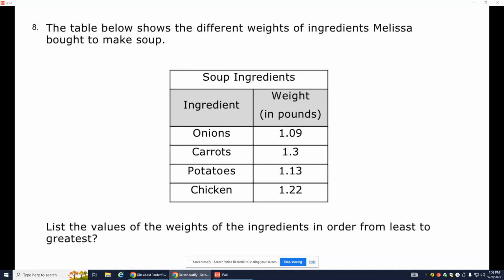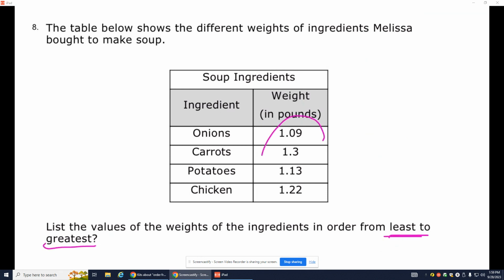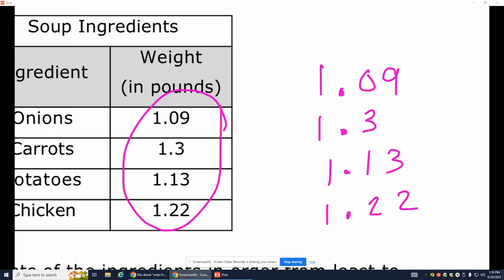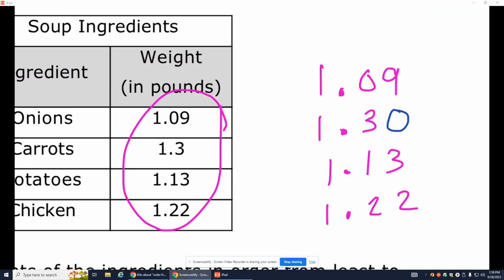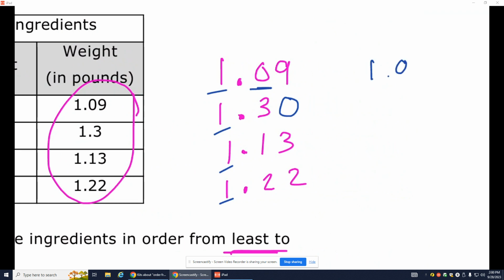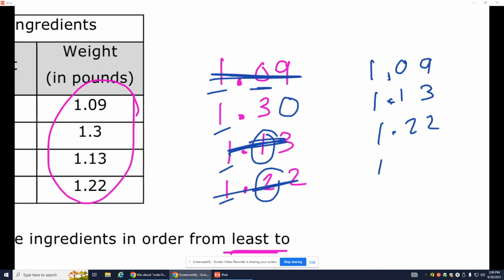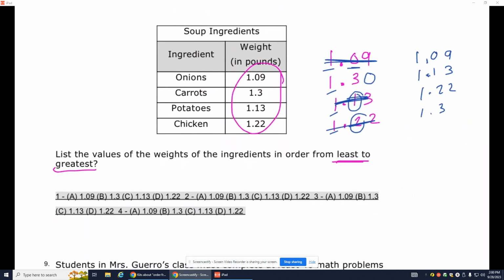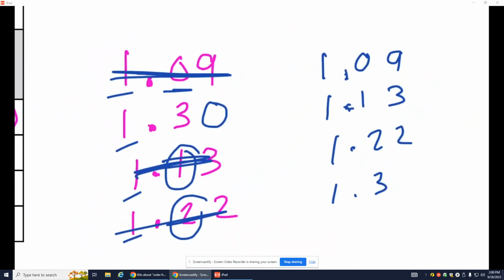T2Q8 Sep 28, 2023 2:00 PM